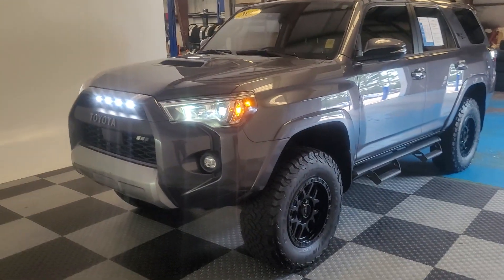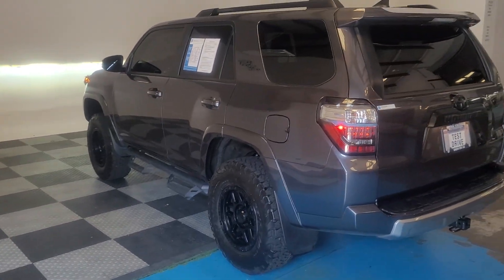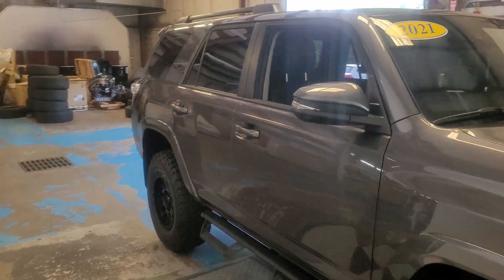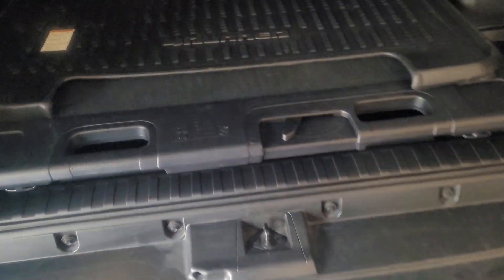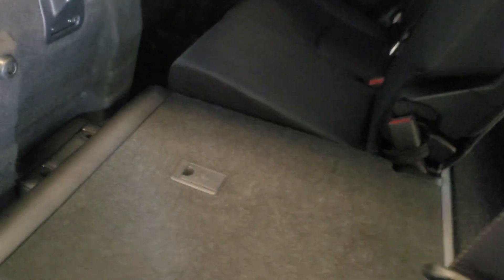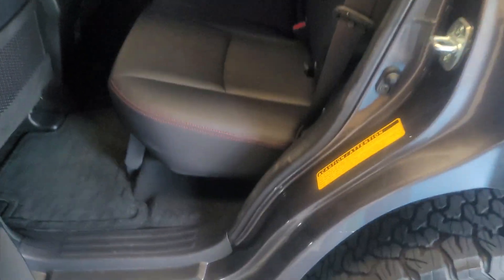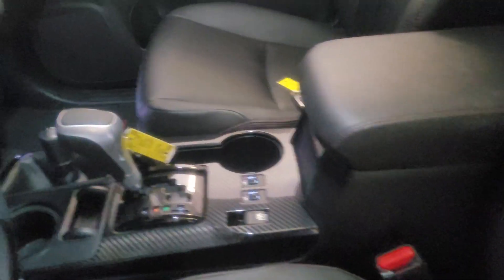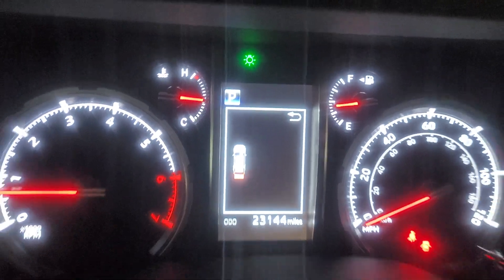Mr. Smith 4Runner